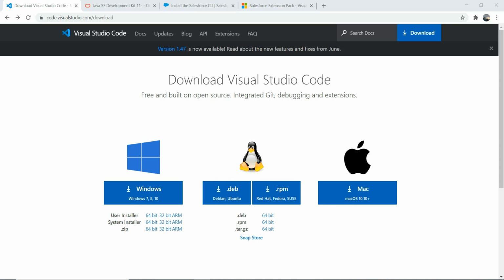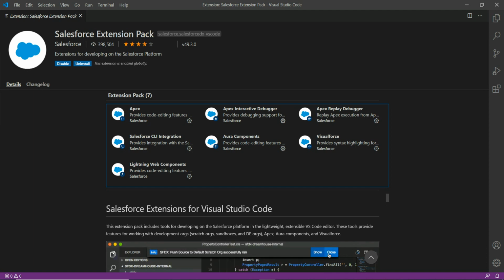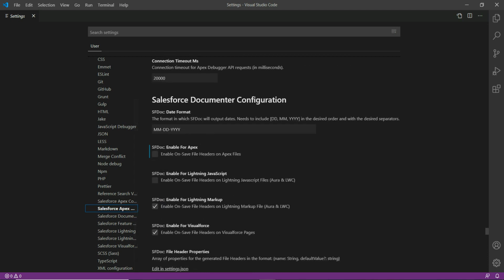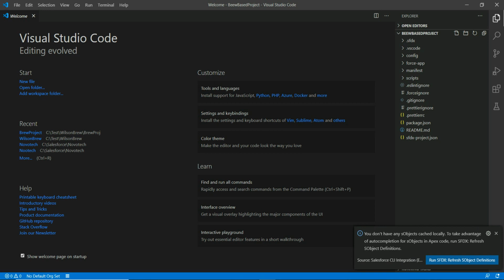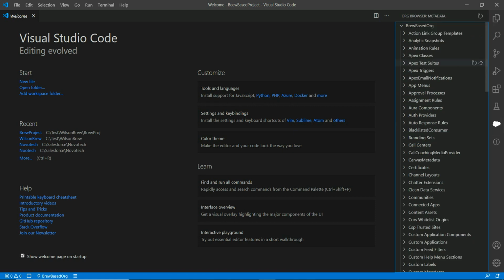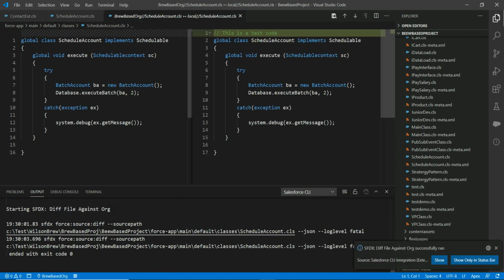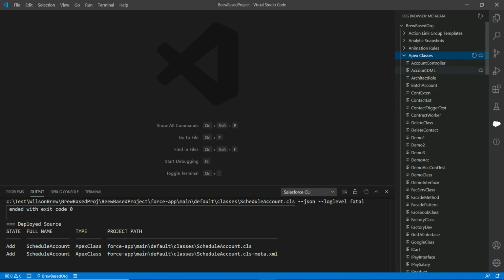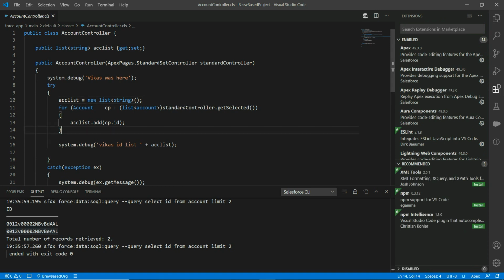Configuring Visual studio code for Salesforce development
This Tutorial will teach you how to configure Visual studio code to do Salesforce development.